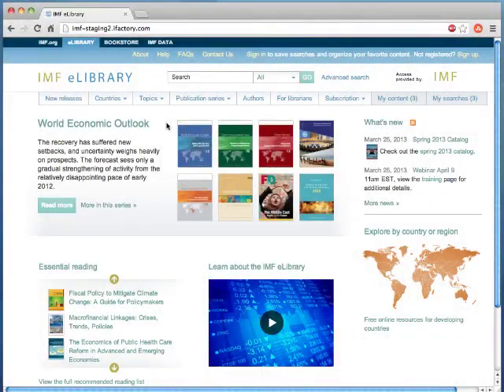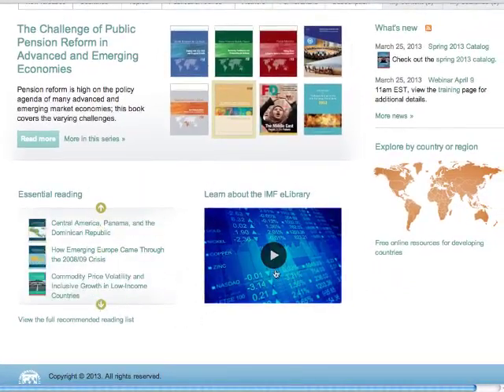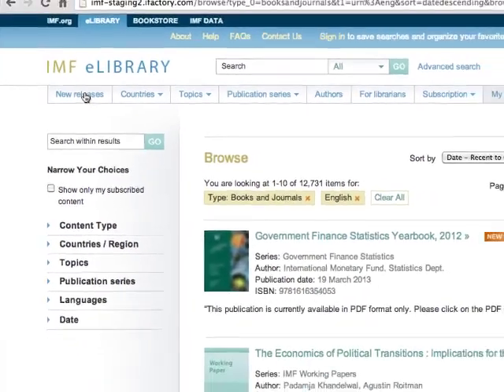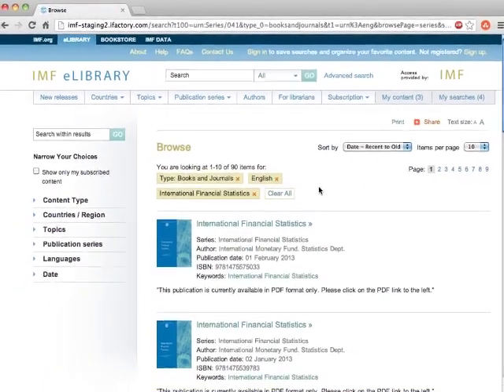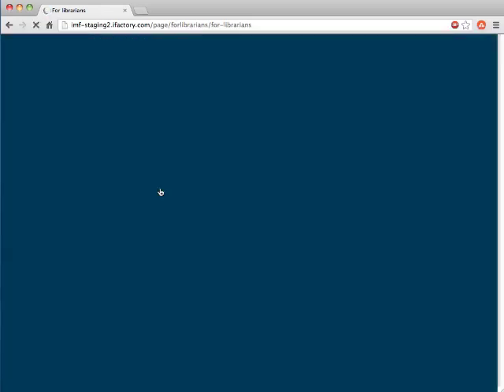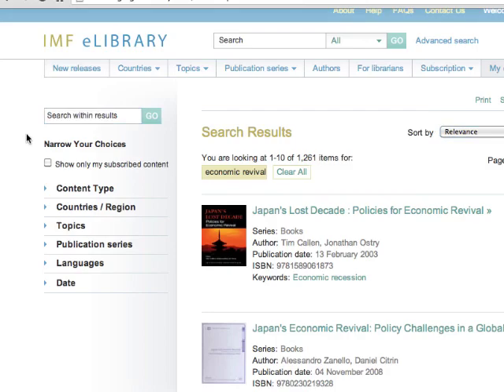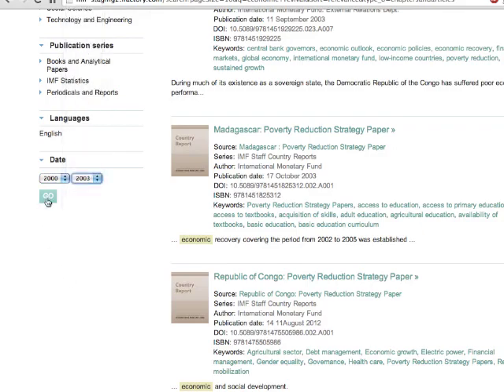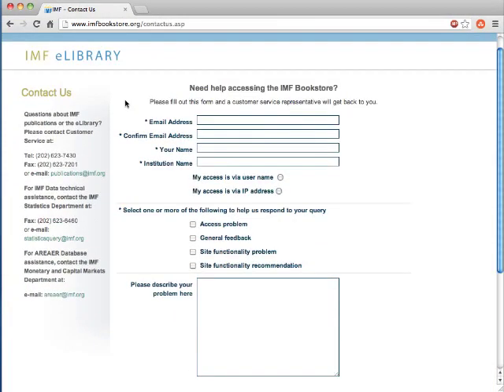IMF eLibrary User Tutorial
This video gives users a brief introduction to the key features of the IMF eLibrary.

The IMF eLibrary simplifies analysis and research through direct access to IMF publications and data.  You will find information in macroeconomics, globalization, development, trade and aid, technical assistance, demographics, emerging markets, policy advice, poverty reduction, and so much more.